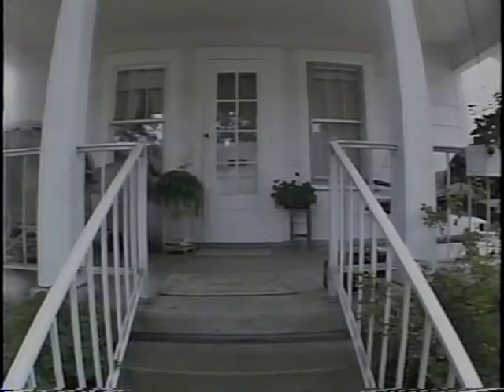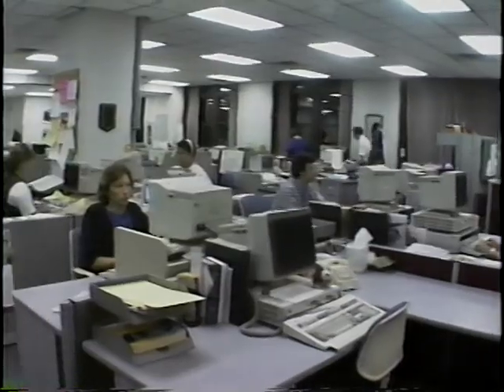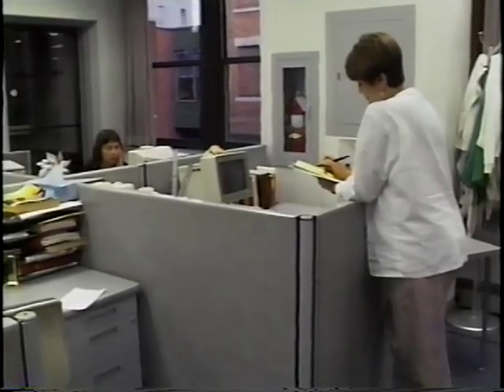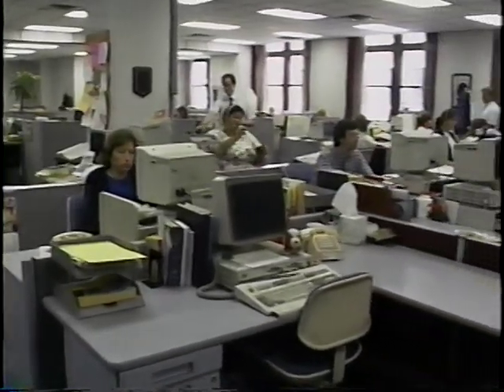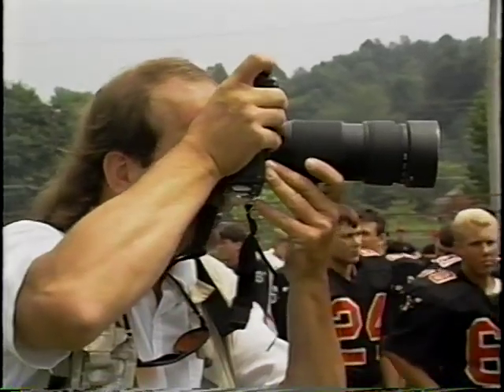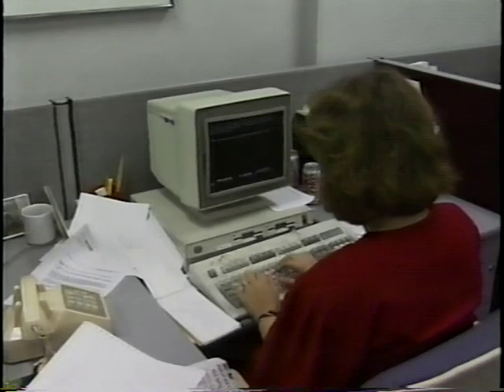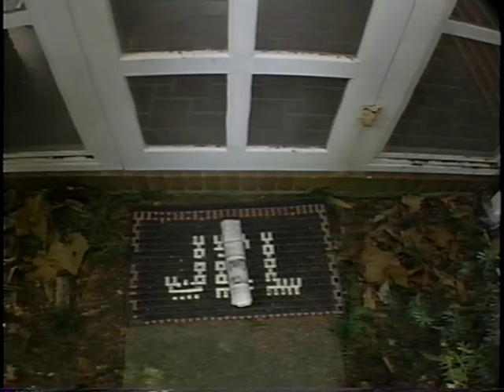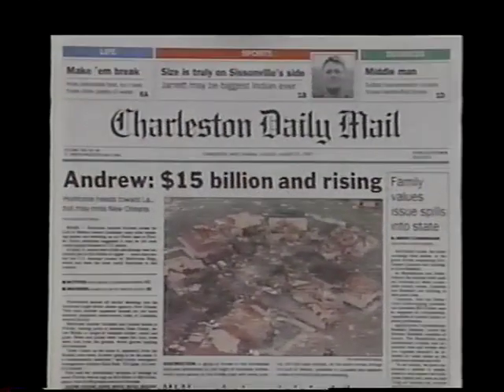Daily Mail promotional video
Sometime in the early '90s, the Daily Mail had this promotional video produced. A lot has changed since then...except those cubicles. We still have those cubicles.